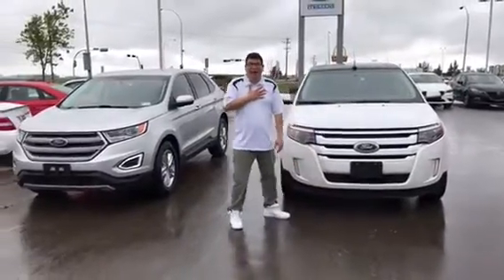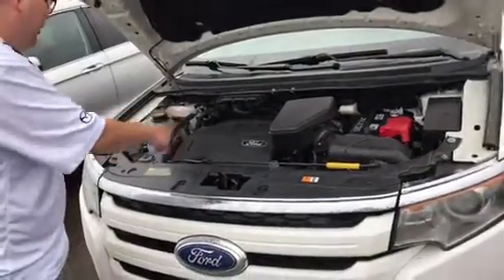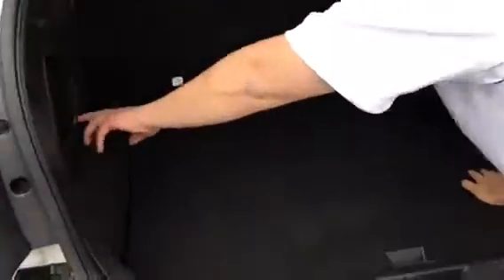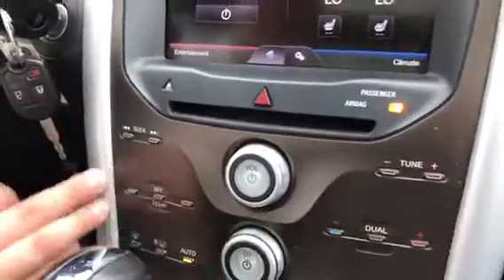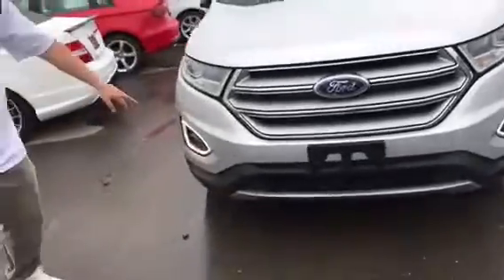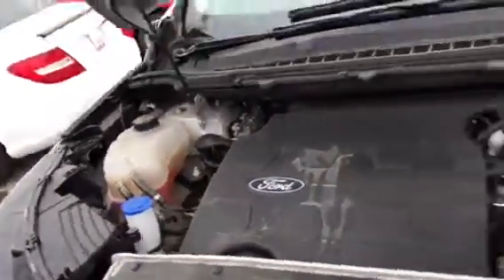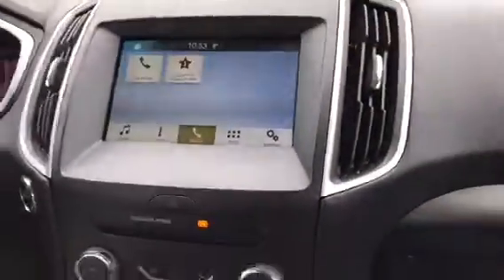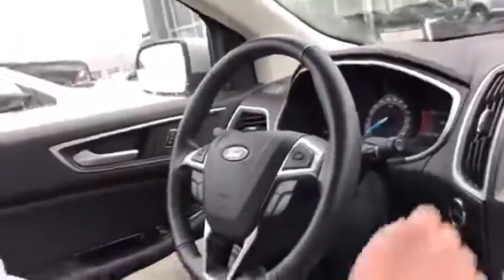Jusis's new Ford Edge